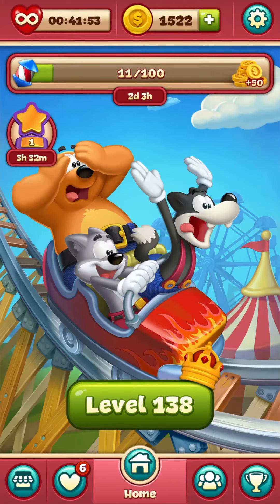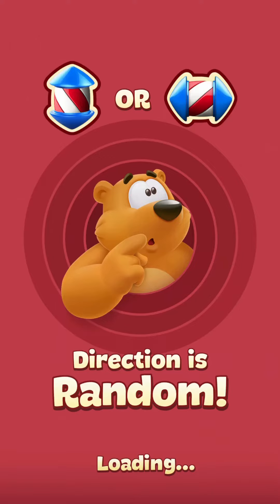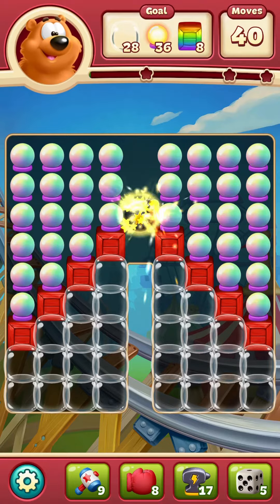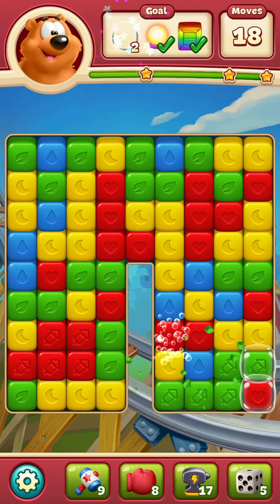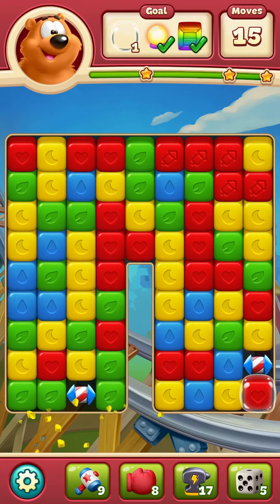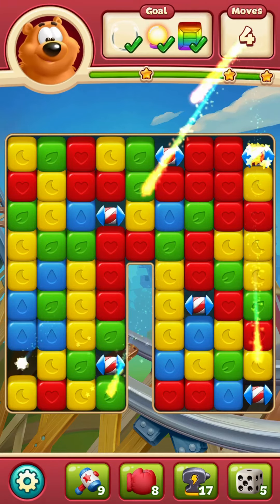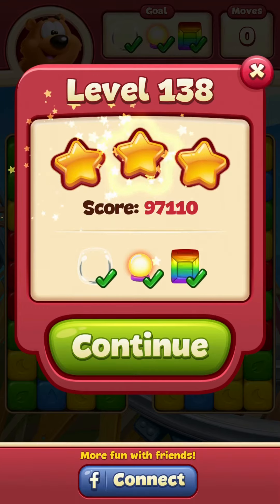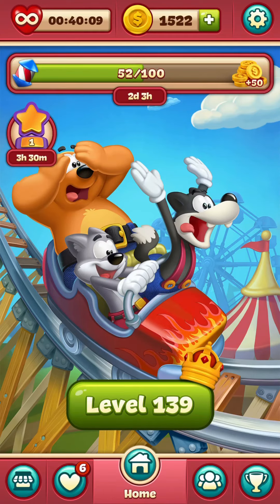Toon Blast Game Level 138 😃 Narrated Commentary